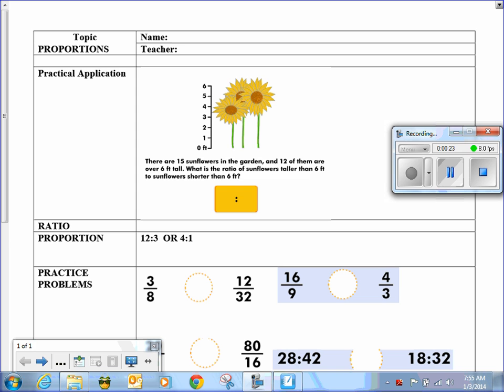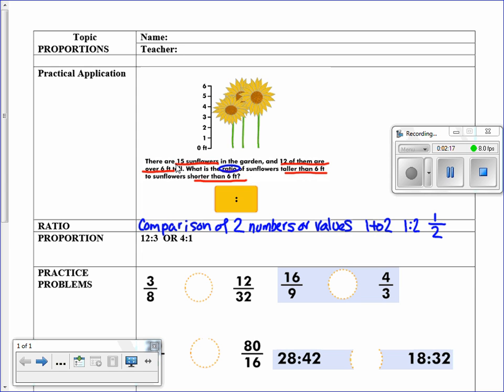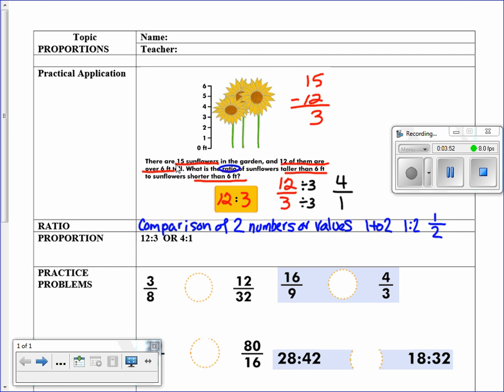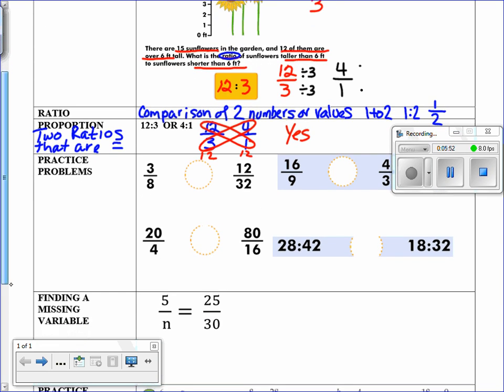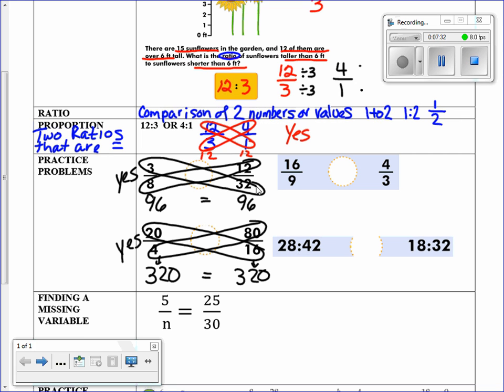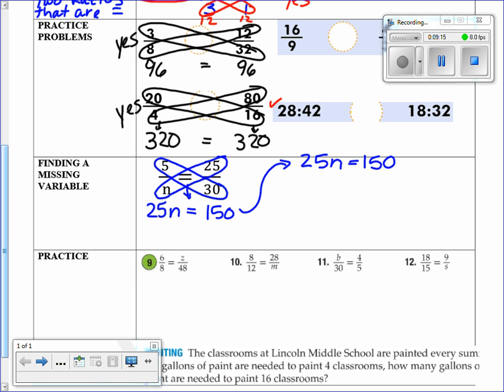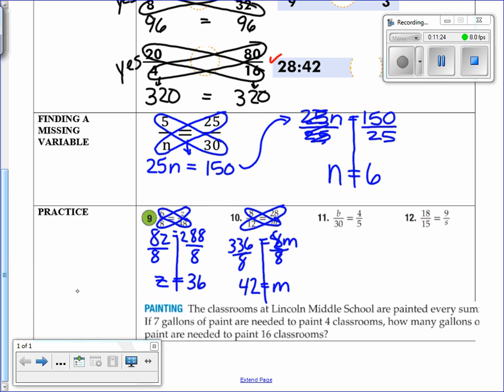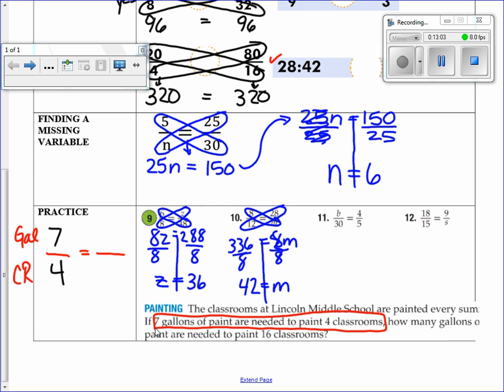U3 V1 proportions